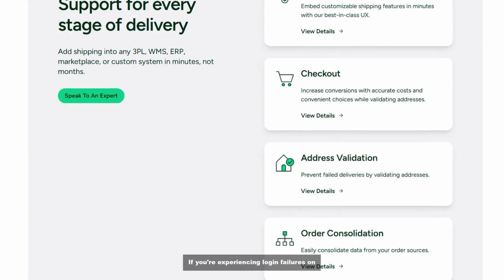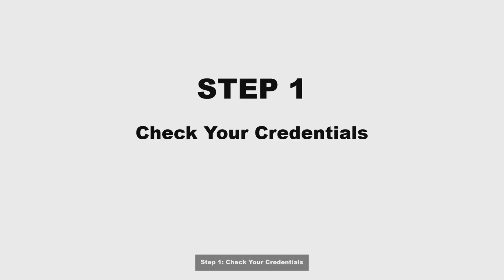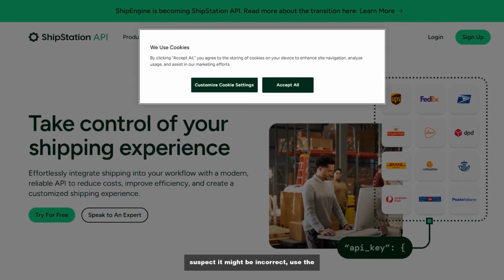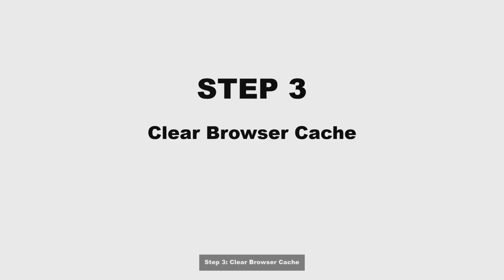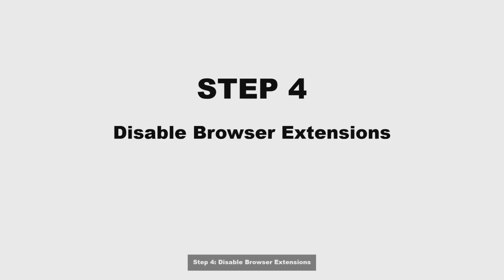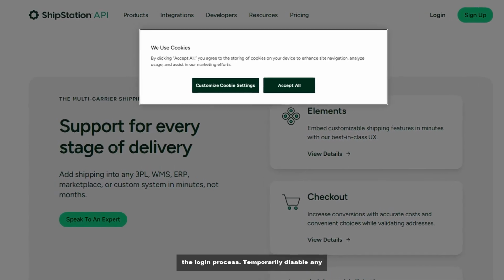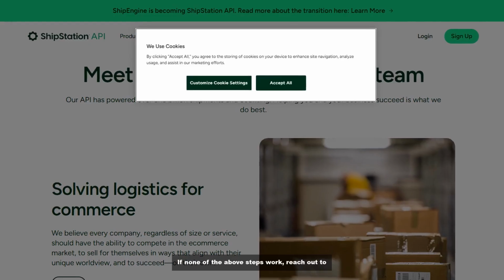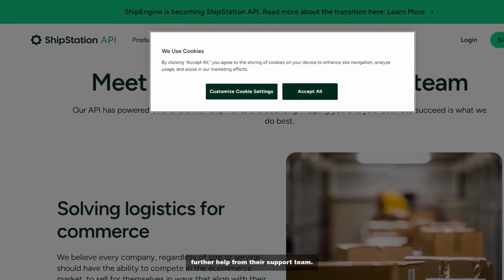How To Fix Login Failures On ShipEngine 2026 (SIMPLE GUIDE)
In this video, we will show you how to fix login failures on ShipEngine 2026 with a simple guide. If you're experiencing issues accessing your account, this tutorial will help you troubleshoot common problems and get back to shipping.